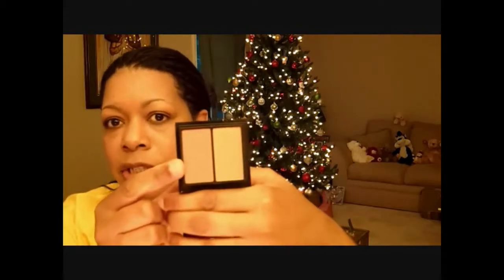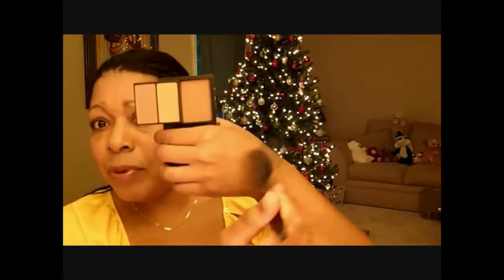Blush & Bronzer For Beginners